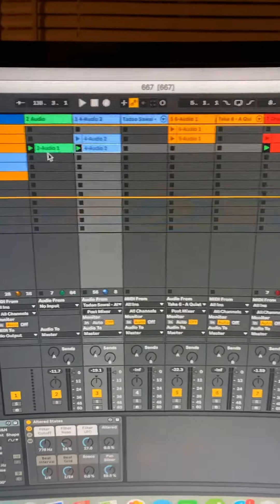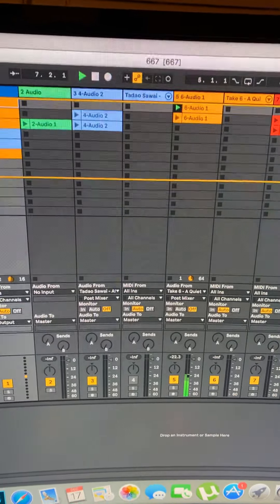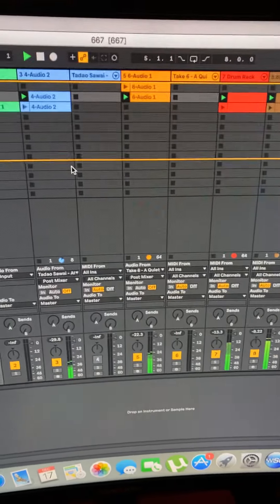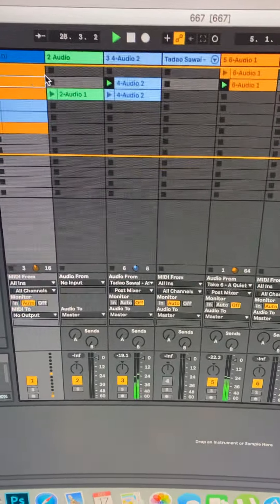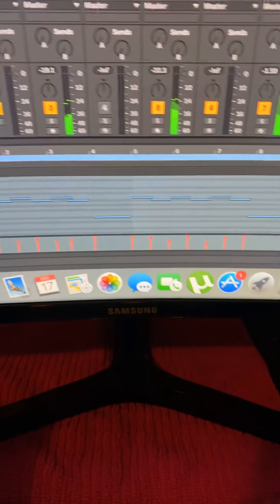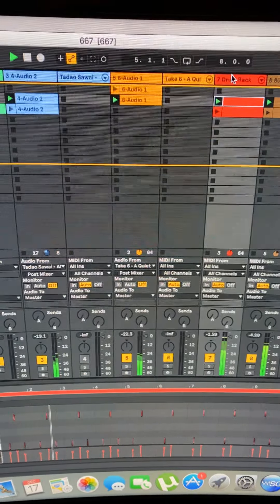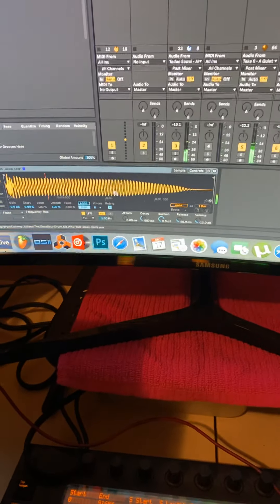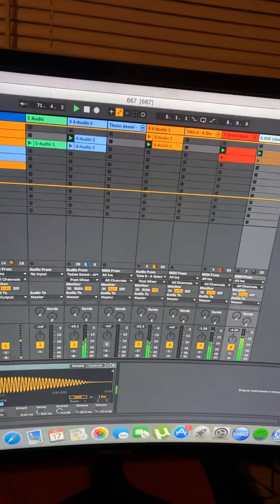My Entry STBB#667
TrakMakesDaBeats STBB#667